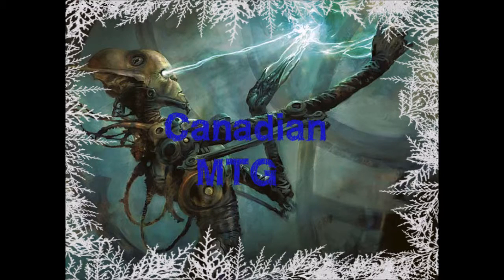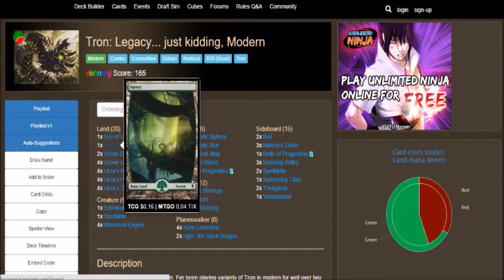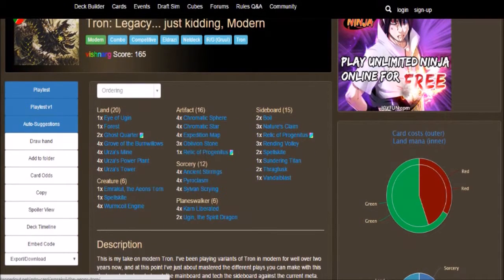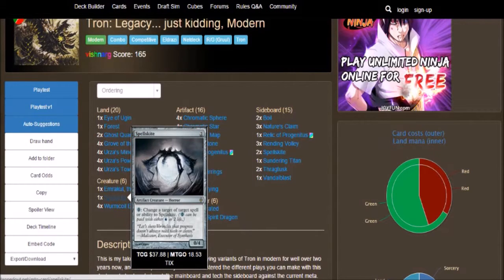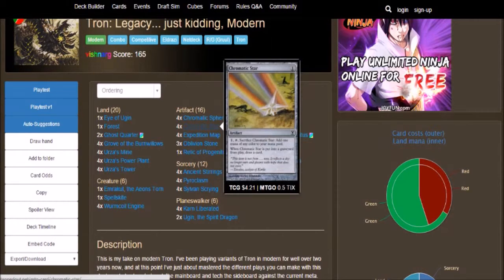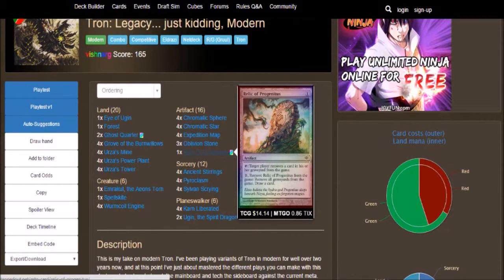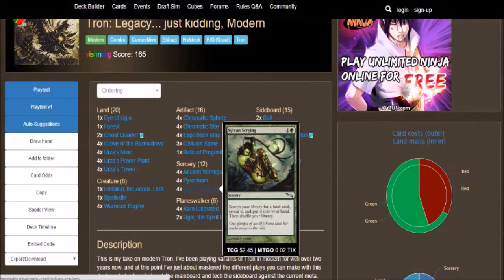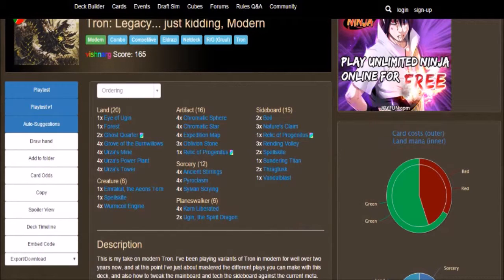MTG Modern Deck Tech- Tron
We take a look at one of the most expensive modern decks and state our opinions!

Add me on PS4 at RatchetNBooty